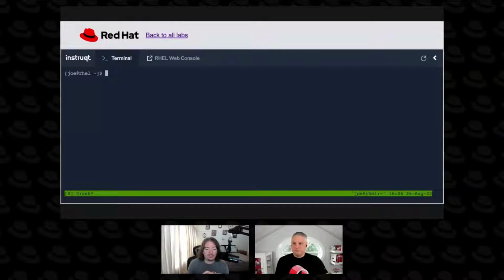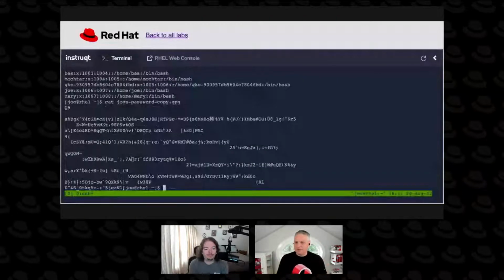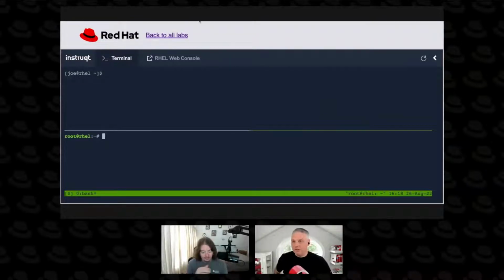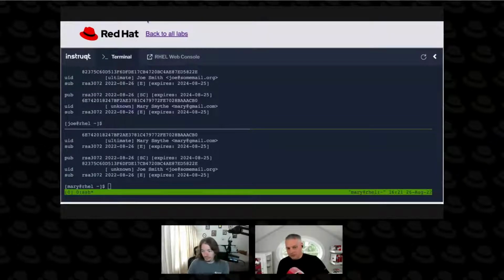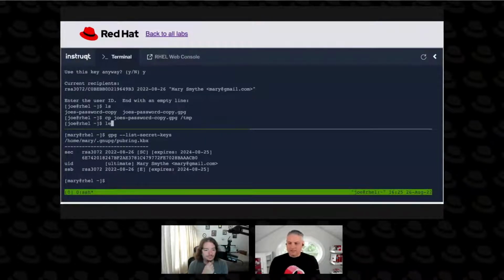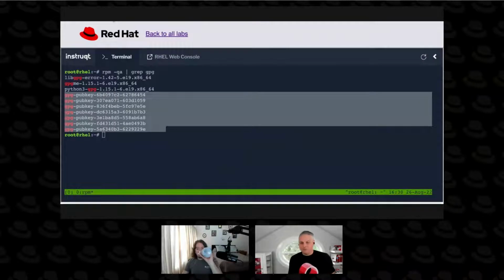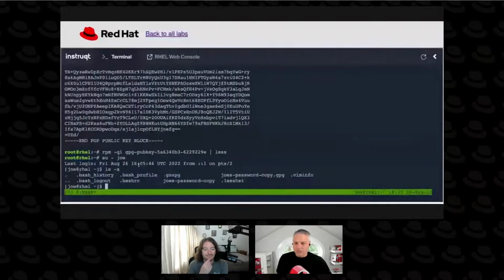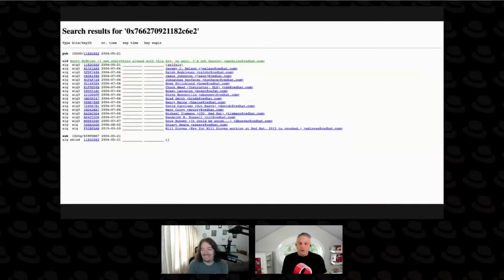Working with GPG Keys | Into the Terminal 38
Commands Used
tmux
gpg
less

Chapters
00:00 Stream start
00:24 Creating a GPG key
03:38 Encrypt a file
06:06 What is GPG?
12:32 Sharing GPG keys
21:50 Q&A - gpgcheck
27:07 Q&A - Tracking keys
35:36 Wrap up